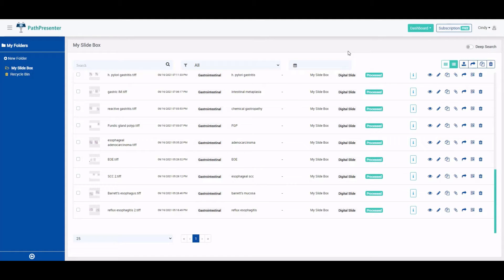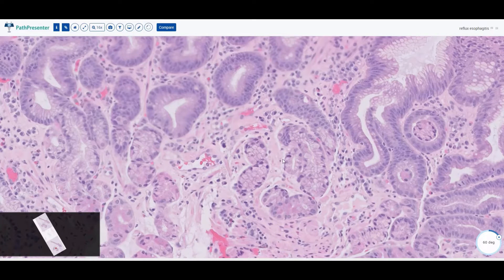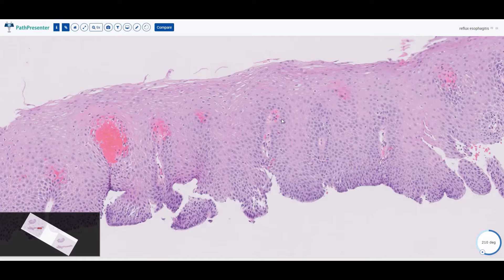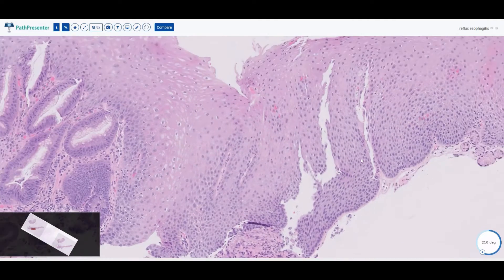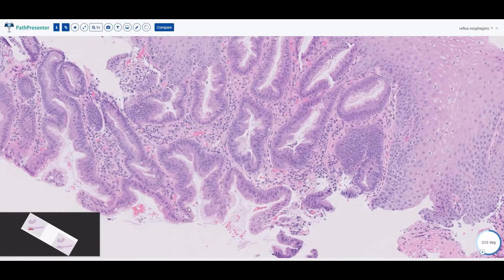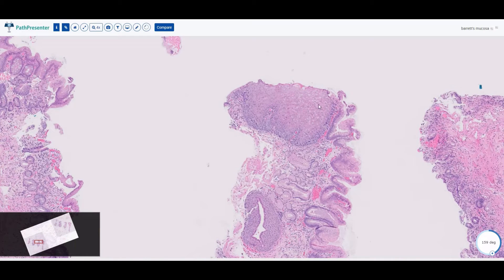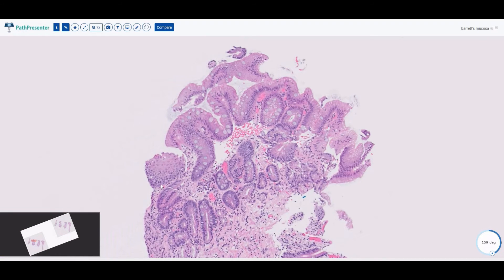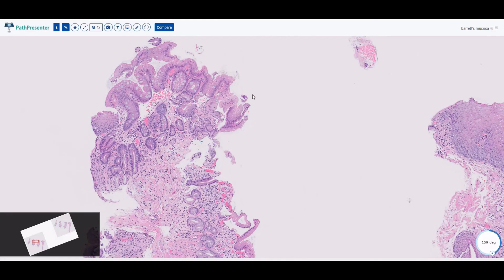Reflux Esophagitis & Barrett's Esophagus | Pathology 101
Welcome back to the Pathology 101 series! The goal of this series to help MS3/MS4s to impress on their pathology rotations and help brand new residents build a strong histology foundation.

Today's video will cover reflux esophagitis and histologic features of Barrett's esophagus!

Please let me know if you find this kind of video helpful!
Please leave comments or questions down below!

Timestamps:
00:00 - Intro
00:12 - Reflux esophagitis
05:00 - Barrett's Esophagus